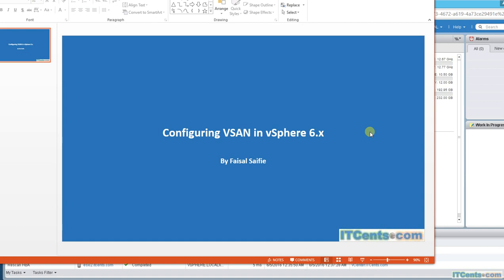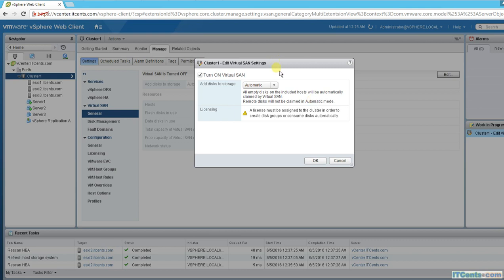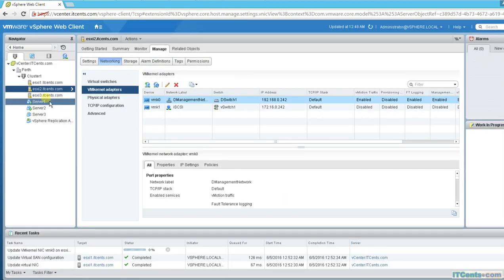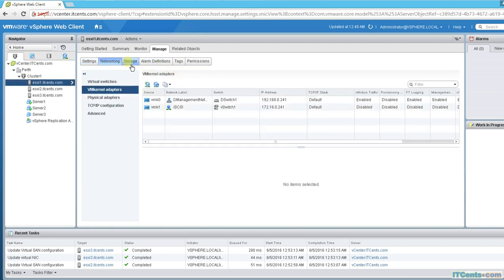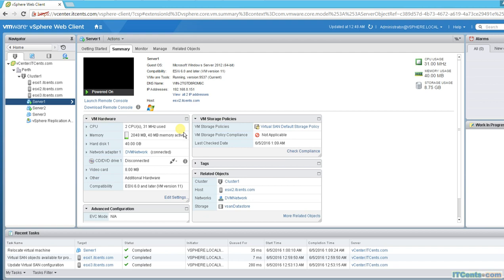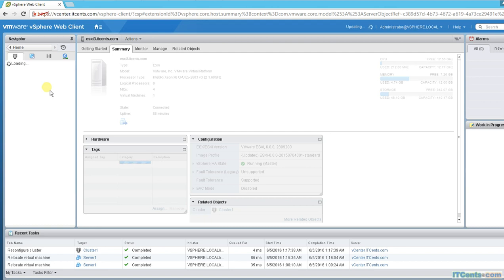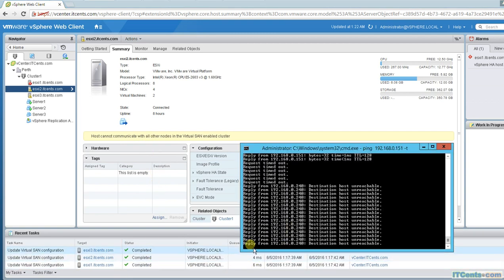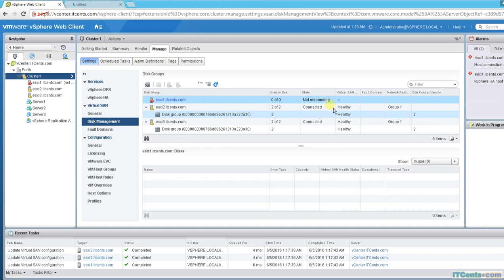24-Configuring VSAN in vSphere 6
Configuring VSAN (Virtual SAN) in vSphere 6